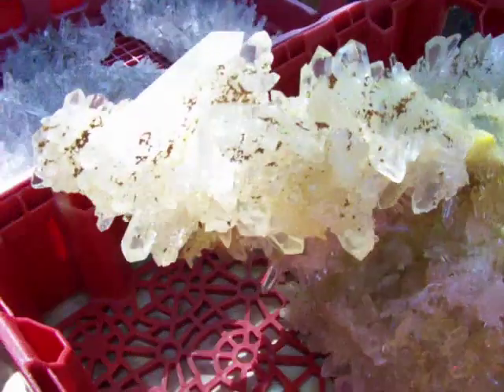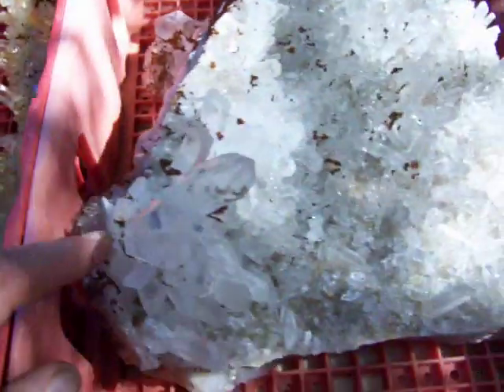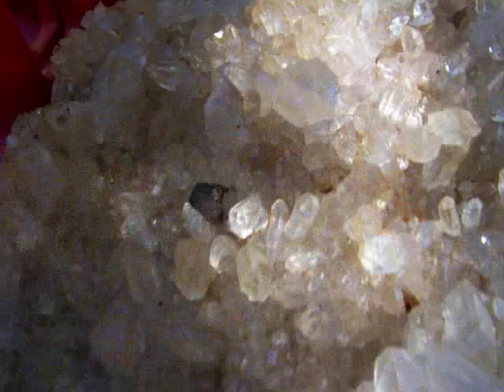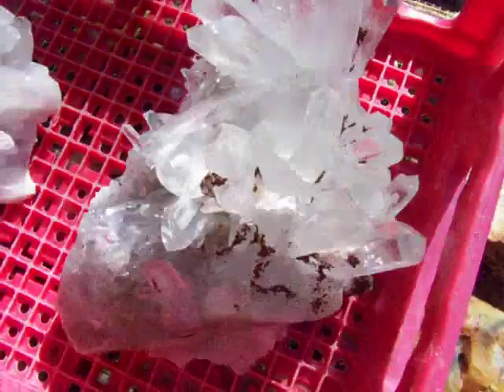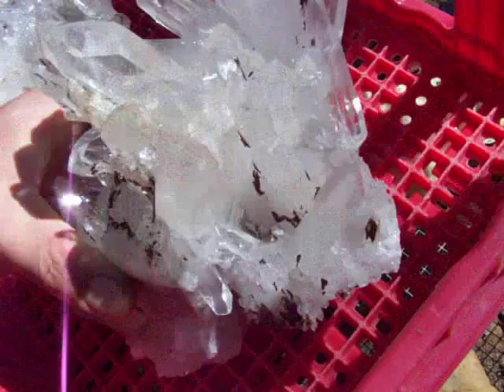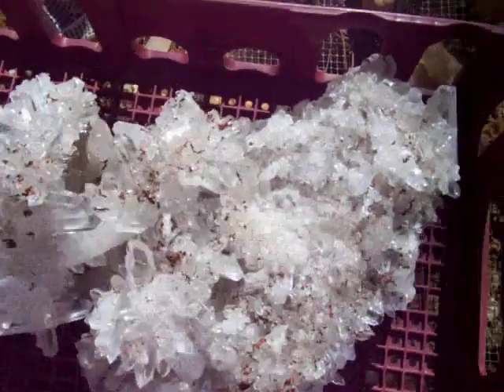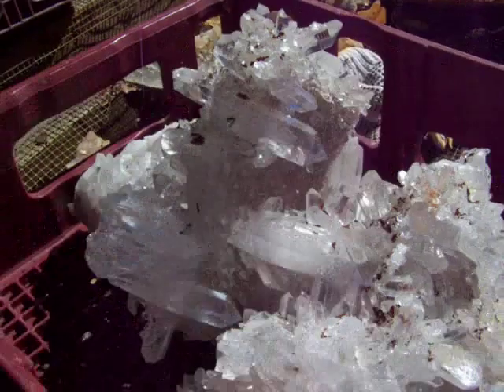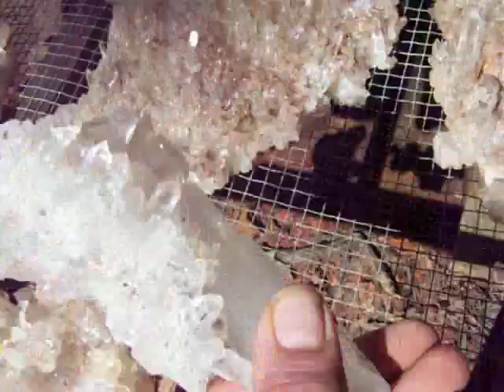Huge Lot of Arkansas Quartz Crystals ( MUST SEE )